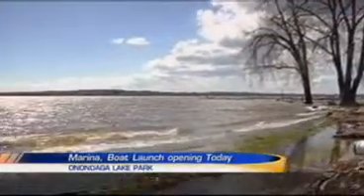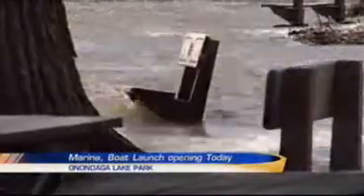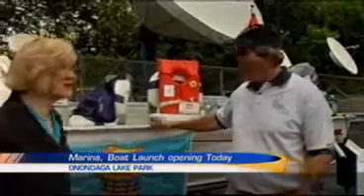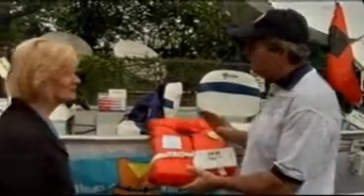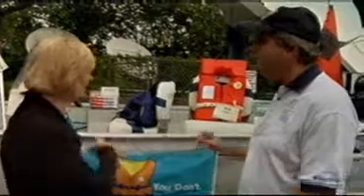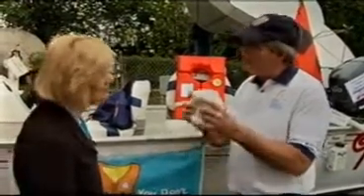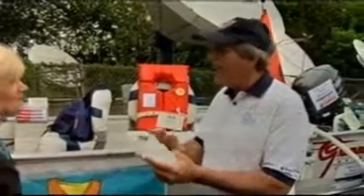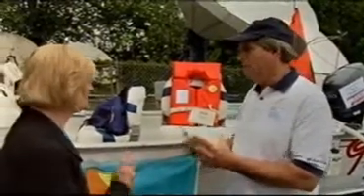Boating safe and clean reminders (May 2011)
As seen in this clip from the Syracuse, NY-based CNY Central News, more boating opportunities are opening up as the high water goes down (Onondaga Lake Park's Marina and boat ramps are opening this Memorial Day Weekend on Saturday, May 28, 2011). And with the boating season getting underway, there's a Clean and Safe Boating education campaign underway, as well.

Dave White, from NY Sea Grant, brought a pair of NY-made boats to our studios on Saturday morning, to show how the first time out is a good time to review safety procedures:  Life jackets must be available to all and children should be wearing them al all time while on the water. Everyone on board should know where they are stowed, and they should be kept in an easily accessible place.  A review of other safety precautions--and equipment--should also happen regularly.

In addition, White says boats should carry  and use anti-pollution equipment, like a fuel-nozzle bib and an oil-absorbent bilge sock.

And, White says clean boating practices should also be in place--for both motorized and non-motorized vessels, to make sure that everything that comes in contact with the water (bait nets, swim fins, trailers) is not spreading invasive species like weeds and zebra mussels.

The Boat Owners Association of The United States also has a list of boating safety tips for this season.